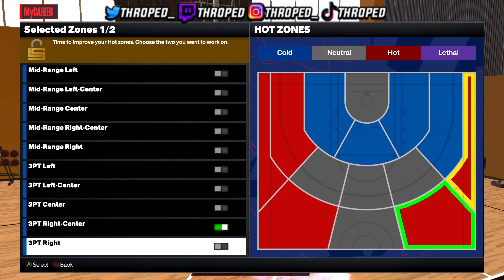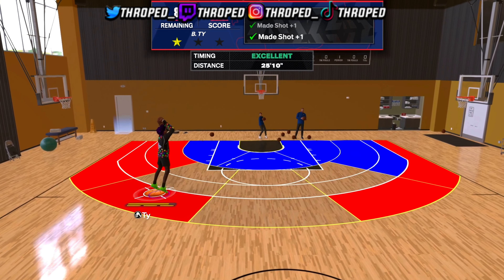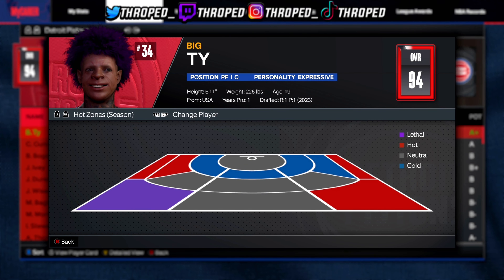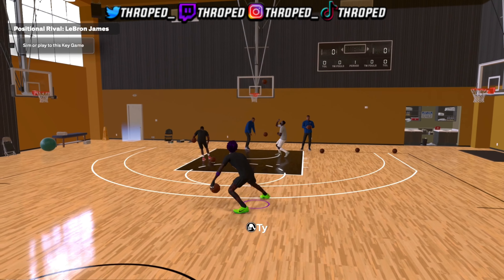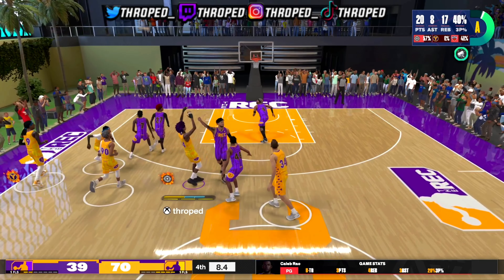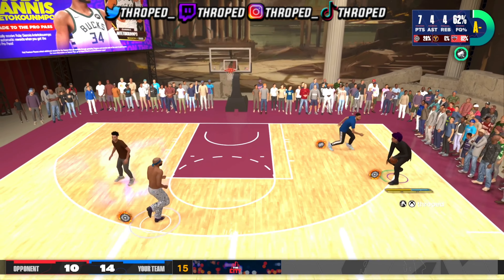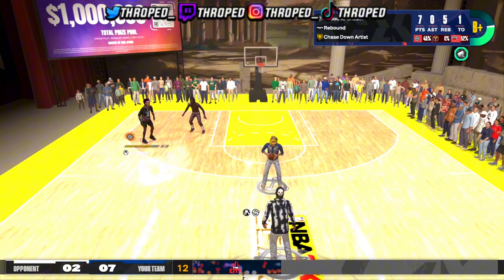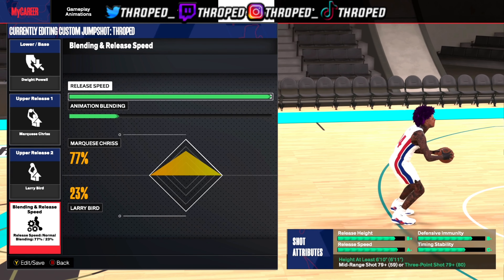BEST JUMPSHOT + ANIMATIONS FOR 6'10+ Build in NBA2K24 (Dribble Tutorial)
Drop yall jumpshots down below!! Let me try em
Best jumpshot for 6'10 builds + Dribble tutorial with only 70 Ball Handle
If You Want To Play with me:
✪ Xbox - Throped
NBA 2K24 NEXTGEN ALL-AROUND BUILD